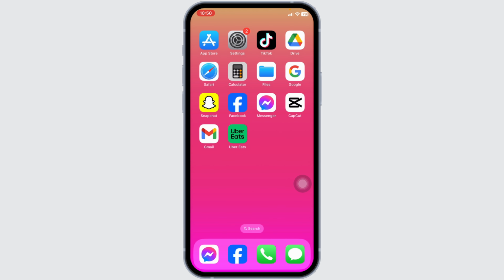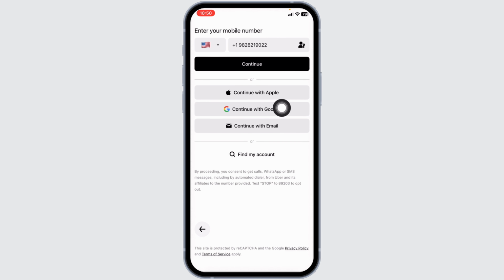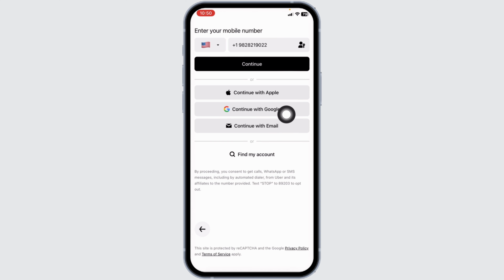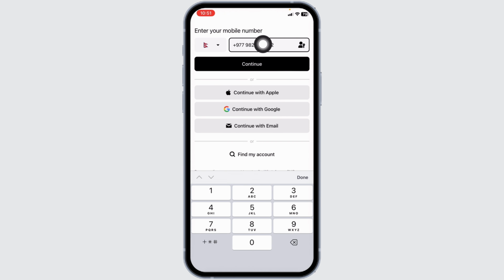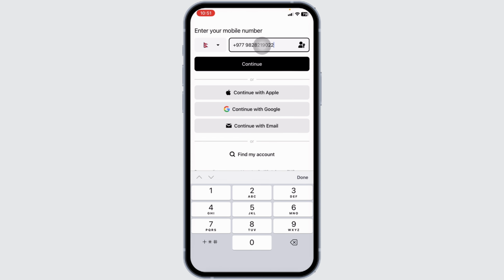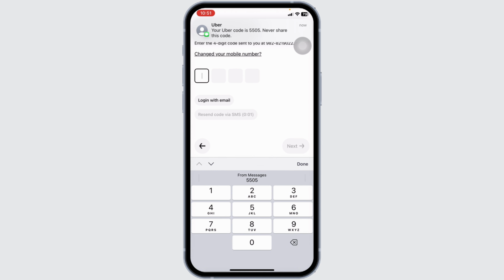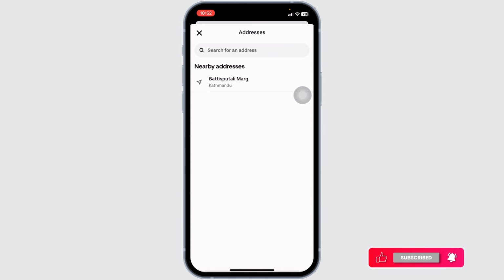UberEats Sign Up: How to Create UberEats Account 2024 | UberEats Account Registration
Tutorial On UberEats Sign Up: How to Create UberEats Account 2024

Welcome to Official Help Desk! In this video, we'll guide you through the process of creating an UberEats account in 2024. We'll also cover how to create an account for Uber Eats and provide steps to easily create a new Uber Eats account.

📝 **Topics Covered:**

- How to Create UberEats Account 2024: Step-by-step instructions to create your UberEats account, ensuring you can start ordering your favorite meals quickly and easily.

- How to create an account for Uber Eats?: Detailed guidance on navigating the UberEats platform to set up your new account, including necessary details and verification steps.

- How to create a new Uber Eats account: Tips and tricks for creating a new Uber Eats account, covering common issues and solutions to ensure a smooth registration process.

0:00 - Introduction
0:05 - How to Create UberEats Account 2024
0:15 - How to create an account for Uber Eats?
0:25 - How to create a new Uber Eats account

💬 Have you encountered issues while trying to create an UberEats account? What solutions worked for you? Share your experiences or ask for help in the comments section below!